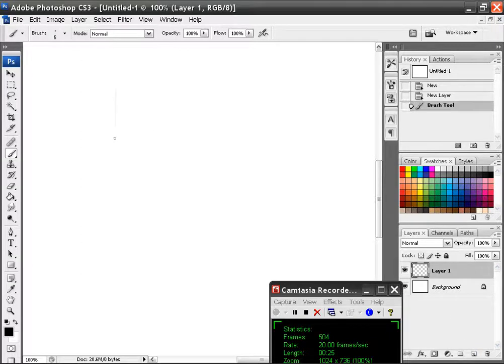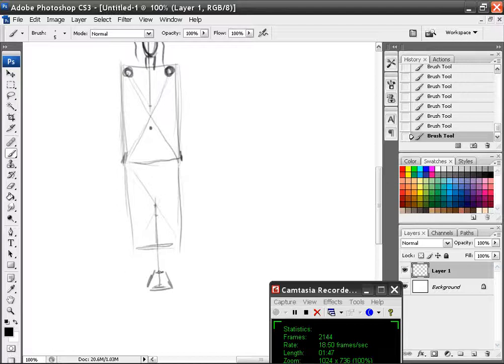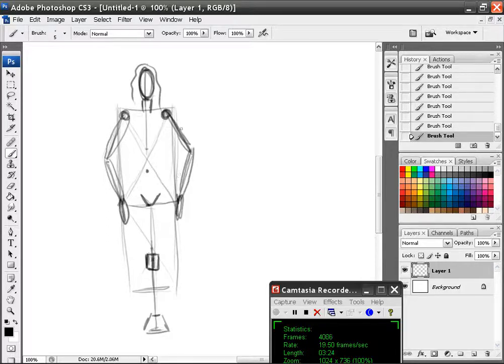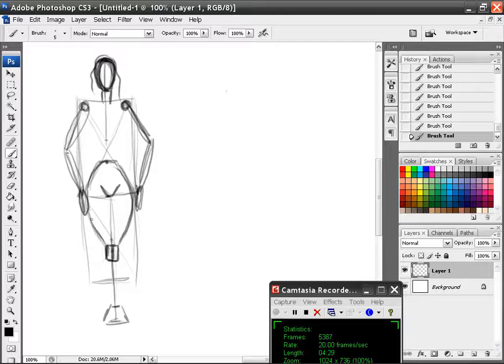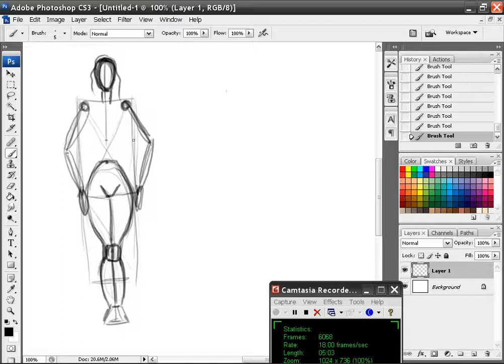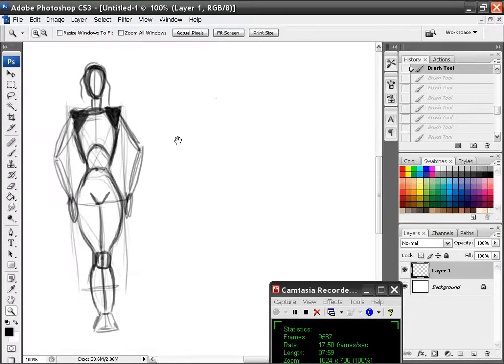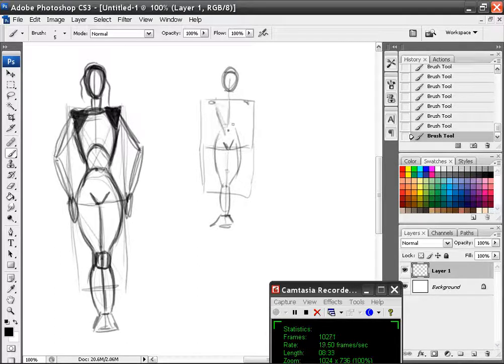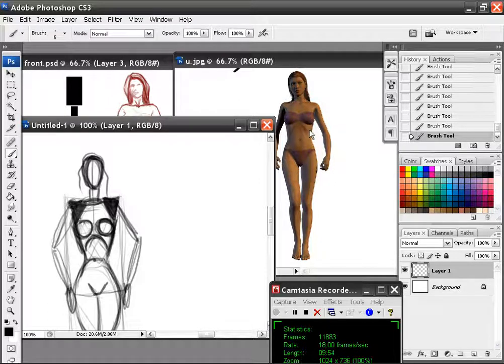Drawing the female body 2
In this series you will learn an easy way to draw the female figure from memory. Forget memorizing how many head lengths a body has to be and all that crap. This way is much better.